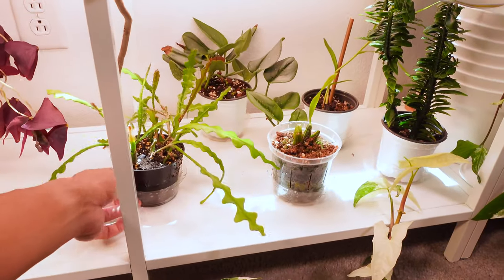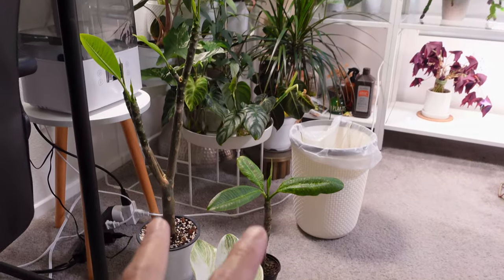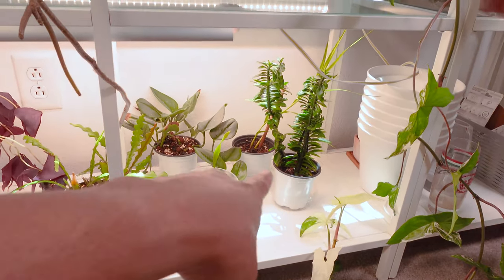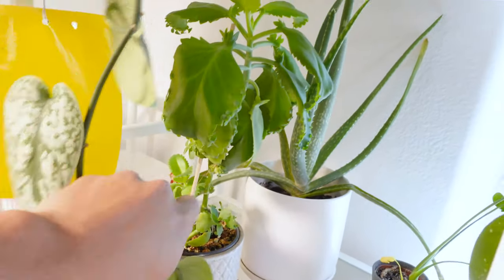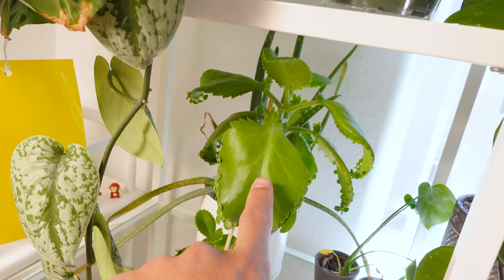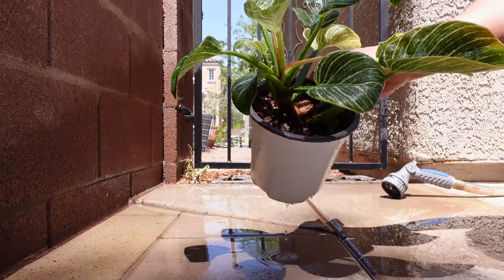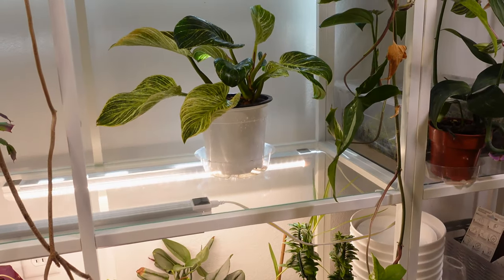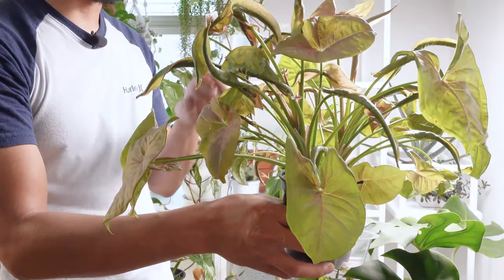Thrips & Spider Mites on My Houseplants!!! | Managing Pests with Liquid Systemic Pesticide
Hi guys! Just like you, I have found pests on my plants. In this video, I give my plants some basic TLC and hose them down outside. I also talk about liquid systemic pesticide and how it can help you with your pest infestation. Have you had success with using liquid systemic? Let me know!